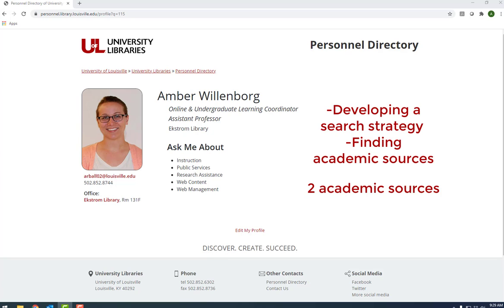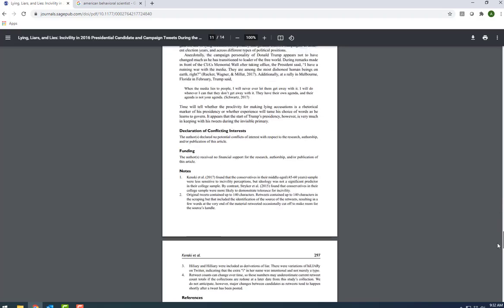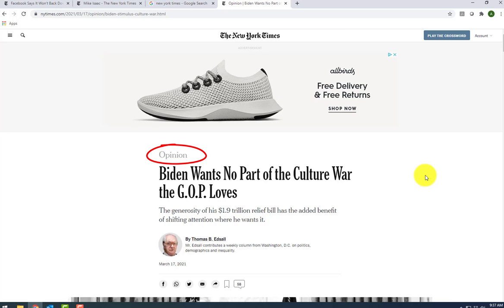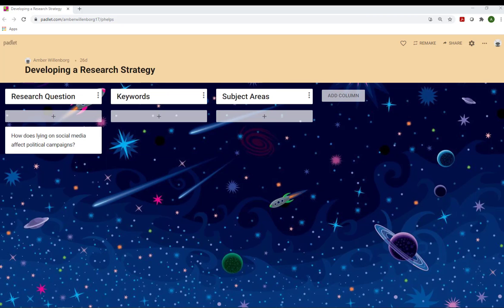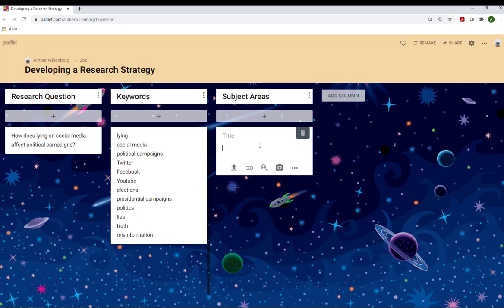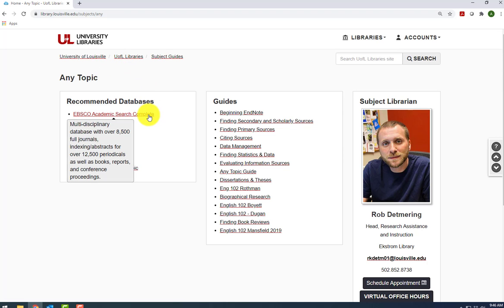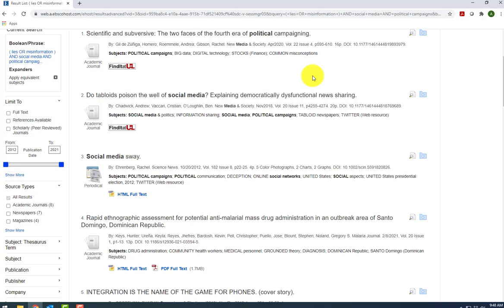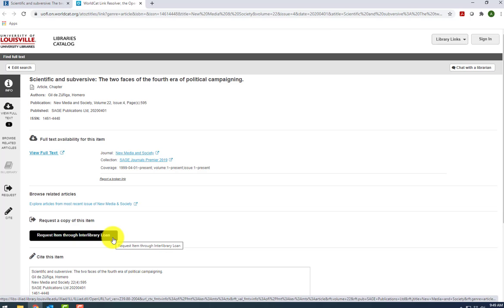English 102 - Riley